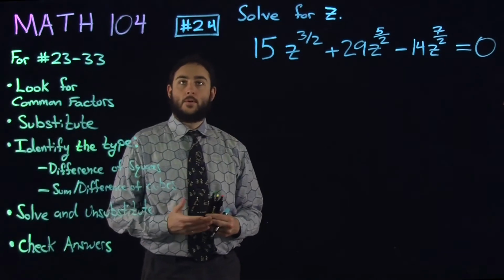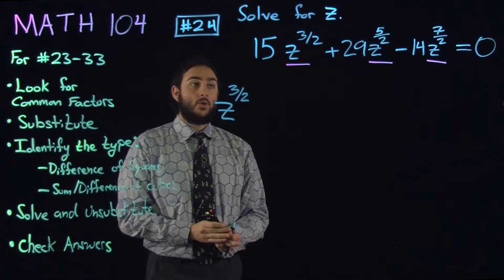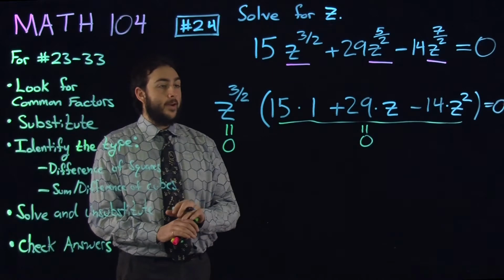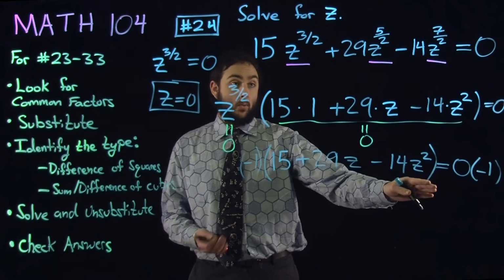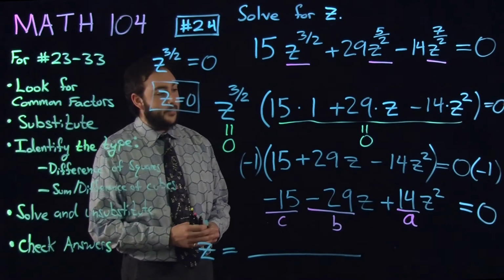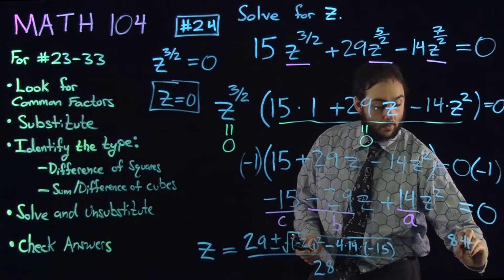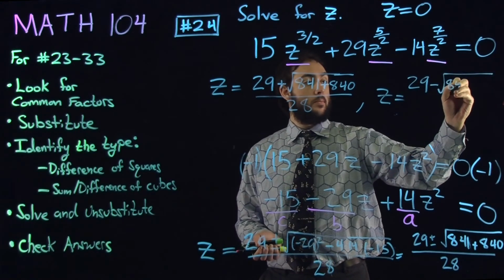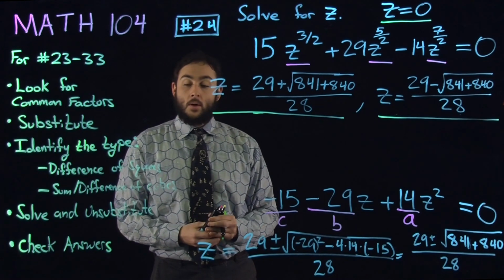MATH 104 024 m4v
Gateway Exams Videos, Precalculus, University of Kansas